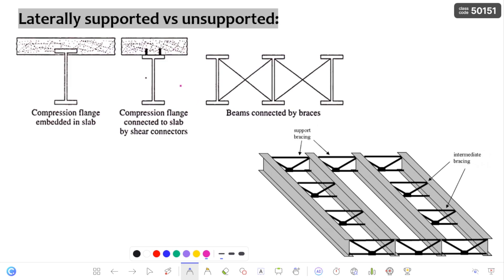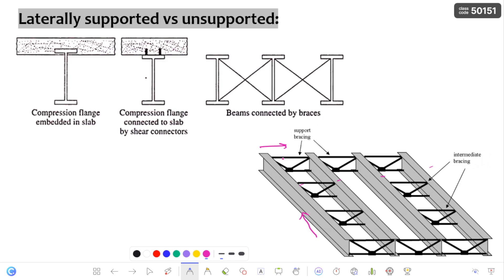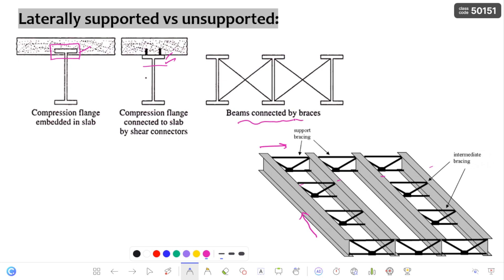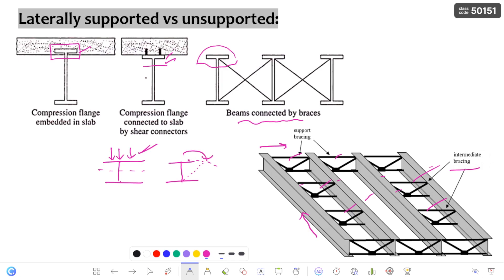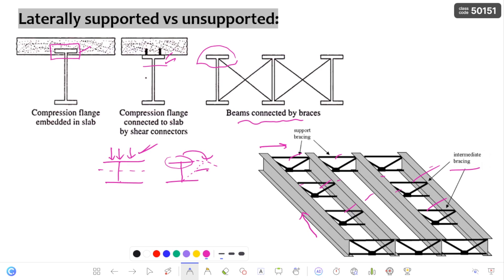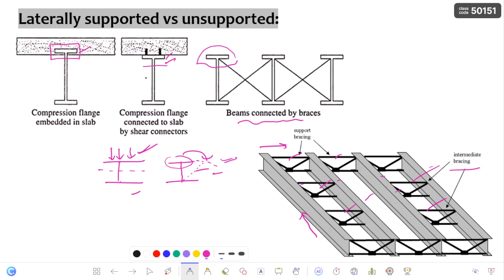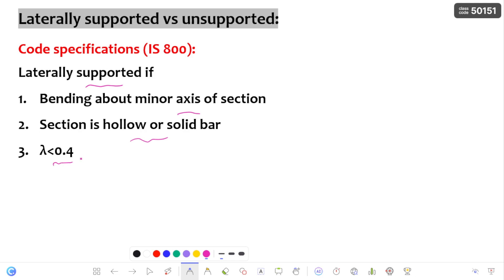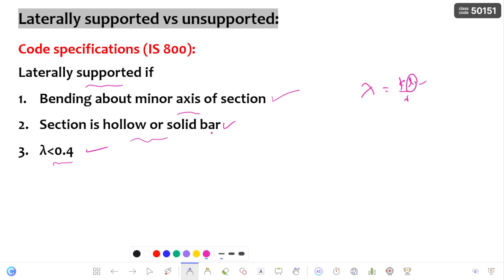LATERALLY SUPPORTED VS UNSUPPORTED BEAM ll PRACTICAL STRUCTURAL ENGINEERING